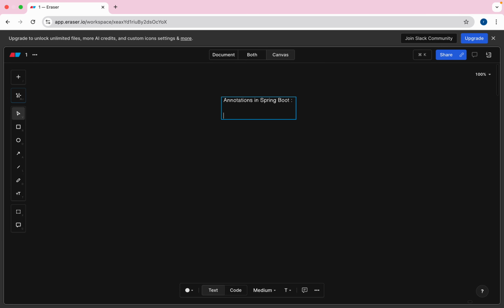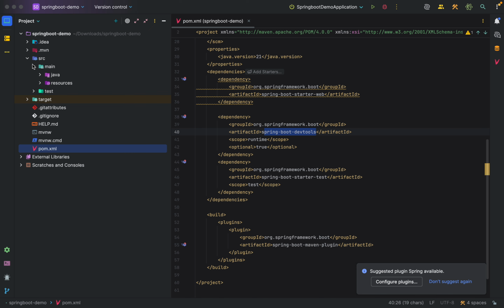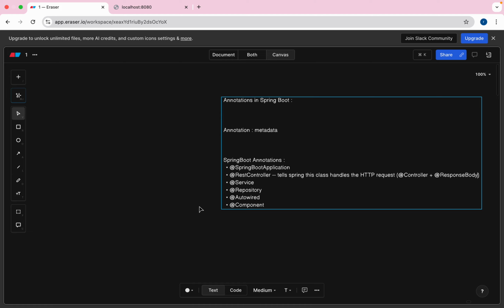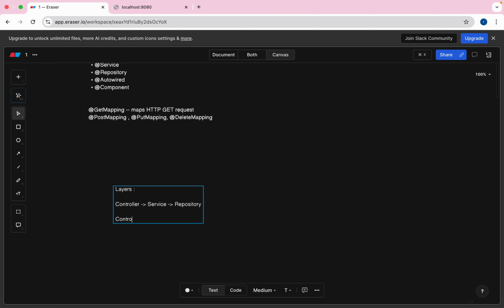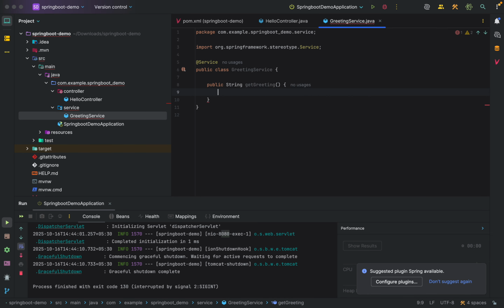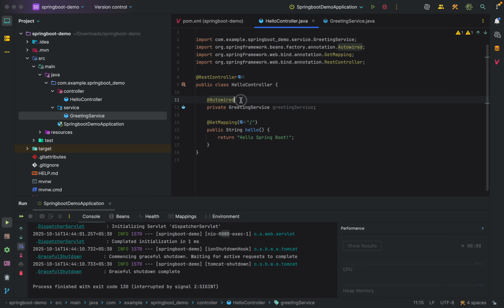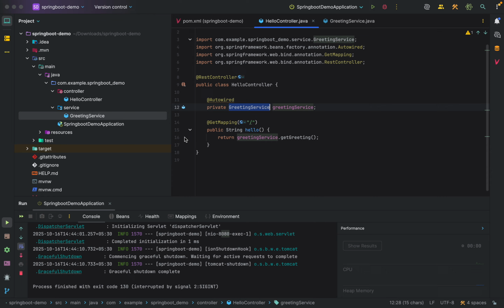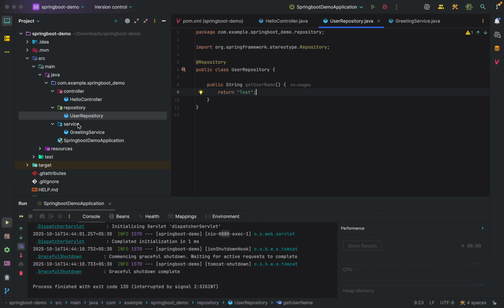Understanding Spring Boot Annotations | Explained with Real Examples (2025)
In this video, you’ll learn about the most important Spring Boot annotations that power your Java application — including @RestController, @RequestMapping, @Service, @Repository, @Autowired, and more.

We’ll break down how Spring Boot automatically detects and wires your components using Dependency Injection (DI).

📘 Topics Covered:
What are Annotations in Spring Boot
Key Annotations: @RestController, @Service, @Repository
Dependency Injection with @Autowired
Component Scanning in action

Real-world demo